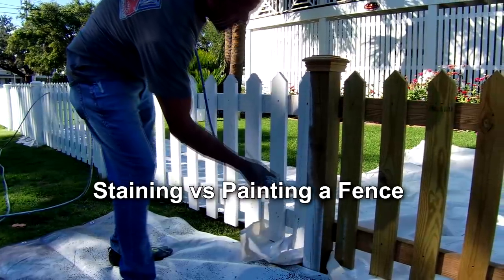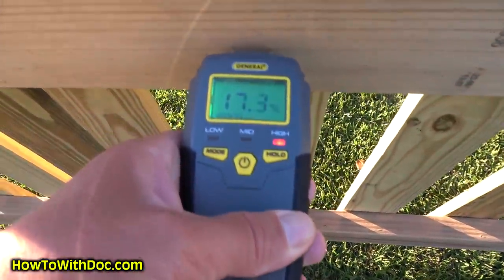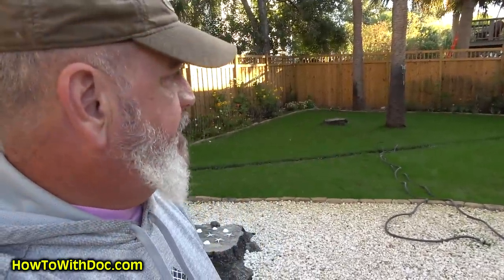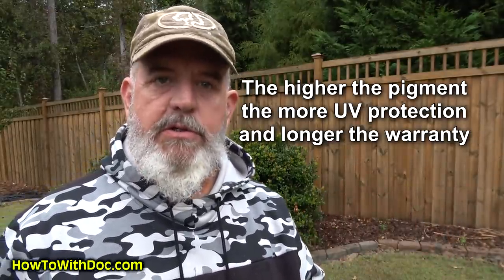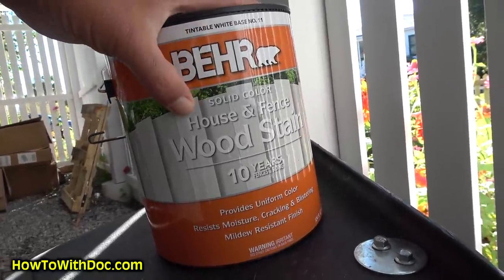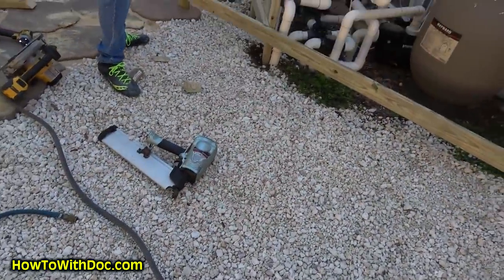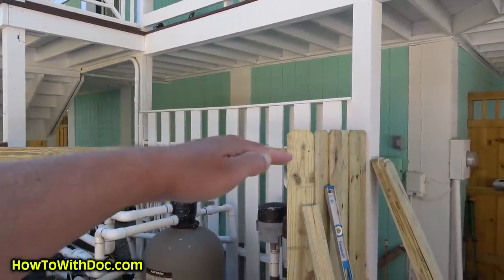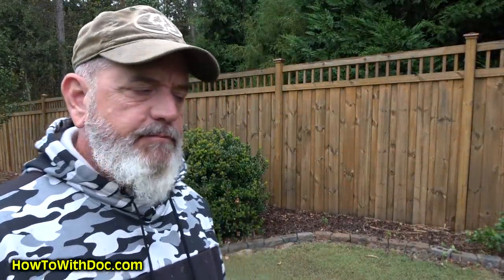Solid Stain vs Paint - Staining a Wood Fence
Doc talks about solid stains vs. paint on the wood fence.  Solid stains will generally offer you better protection when working with NEW raw wood.  Paints have a tendency to sit more on top while the stain penetrates deeper.